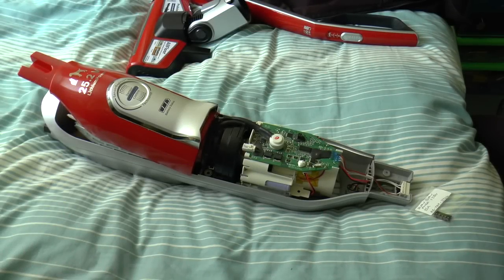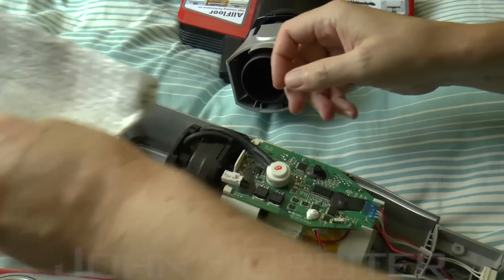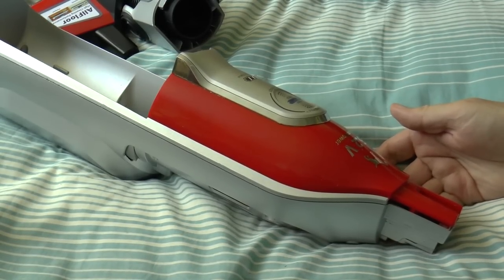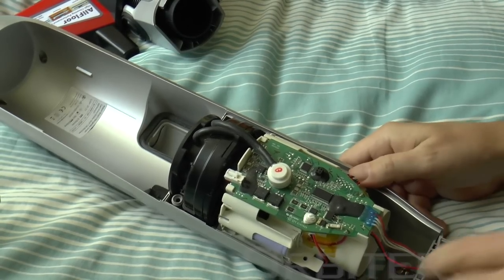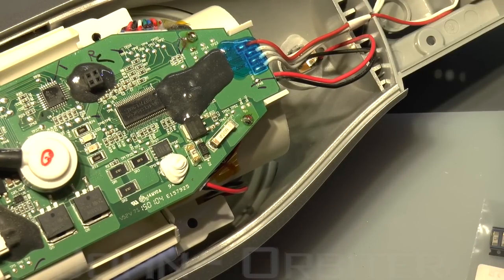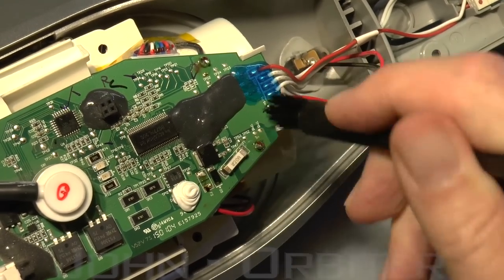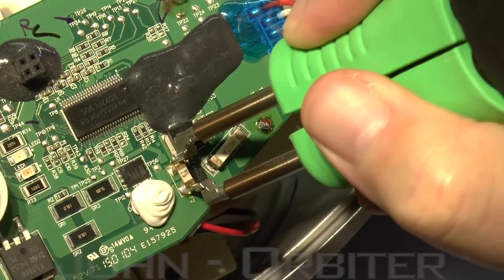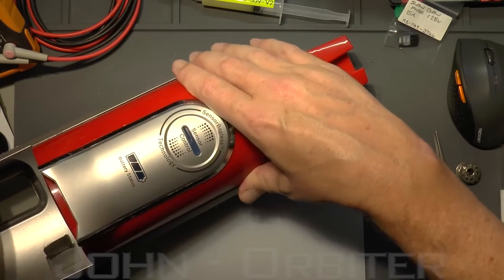Bosch Athlet - Vacuum Repair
More of a helpful video for others really this one, as I couldn't find another video online with help on how to split the plastic casing open on these things without breaking it.
Anyway after another failure in our Bosch Athlets brush motor operation.. we open it up & investigate the cause of the fault, then repair it.

**MY TEST GEAR ETC**
Solder :- Multicore & Warton Metals 60/40, 63/37 -- Diameters - 0.25mm / 0.4mm / 0.5mm / 0.7mm
Solder Pastes :- Amtech VS-213-A-TF & NC-559-V2-TF
Bench Multimeters :- Keysight 34465A / Keithley DMM6500
H/Held Multimeters :- Keysight U1253B / U1252B / Fluke 289 / Fluke 28II
Power Supplies :- TTi QL355T / Keithley 2230G-30-1 / EA-PS5040-40A
Multi function Tester :- Fluke 1653B
Electronic Load :- ARRAY 3723A
Oscilloscope :- Rigol-DS2200
Spectrum Analyser :- Rigol-DSA805-TG
Signal Generator :- Rigol-DSG4162 & DG1012
Frequency Counter :- Racal-Dana 1998
Variac :- Carroll & Meynell 8A
Microscope :- GT Vision Research Grade GXM-XTL3TV1
Solder Station :- Pace ST100
Rework Tweezers :- Pace MT-100 MiniTweez
Hot Air :- Metcal HCT-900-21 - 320W Hot Air Station
Hot Air :- Metcal HCT2-200-21 -  Hot Air Pencil
Screwdrivers :- Wera & Knipex
Pliers& Cutters :- Knipex - Various Models... Strippers
Tweezers :- Lindstrom & Ideal-Tek
Scissors :- Fiskars Non Stick Micro
Ultrasonic bath :- GT Sonic (6 Litre)
Torch :- Olight S1A
High Temperature PCB Jig/Fixture
Switch Cleaner :- Servisol Super10
Freeze Spray :- Servisol Freeze It

   **CAMERA GEAR**
Cameras :-- 2x Panasonic HC-X920
Sound Mixer :-- Sound Devices MixPre-D
Sound Recorder :-- Tascam DR-100 MKII
2x Manfrotto 244RC Variable Friction Arms
2x Manfrotto Super Clamps
Video Capture Card:- Elgato Game Capture HD60 Pro

**EDITING SOFTWARE**
Davinci Resolve Studio 16
iZotope RX7
Youlean Loudness Meter
Handbrake